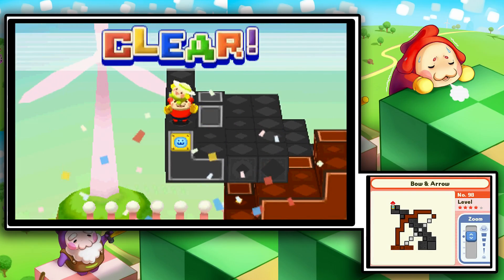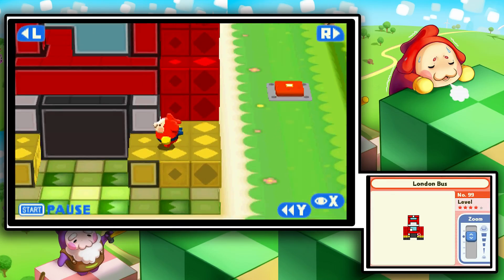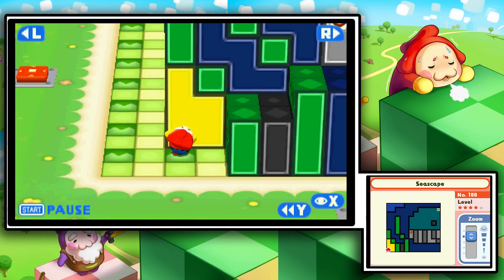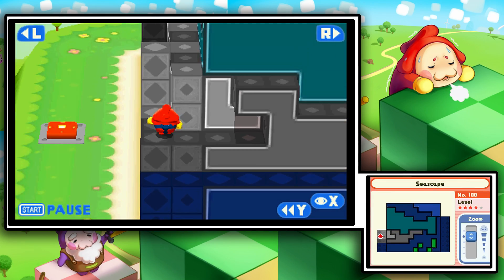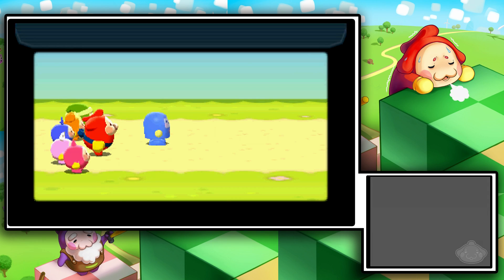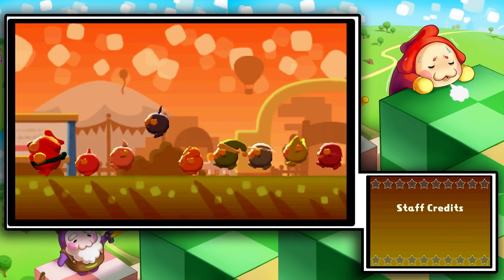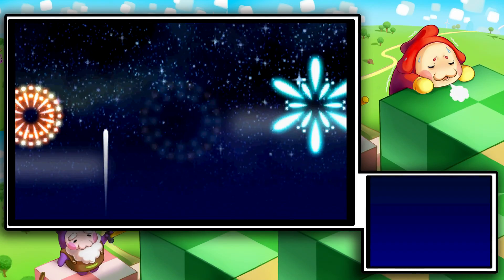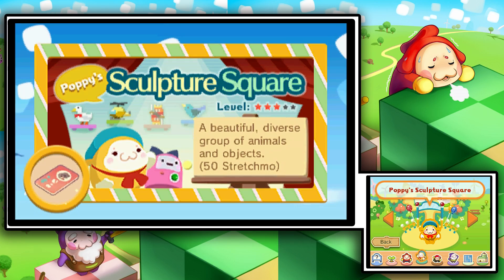Stretchmo - Episode 12: Mallo's Playtime Plaza - Murals 4 (Part 2/2)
And thus, Playtime Plaza comes to an end! With a rather lengthy exit sequence...